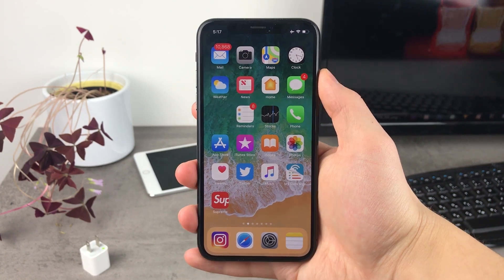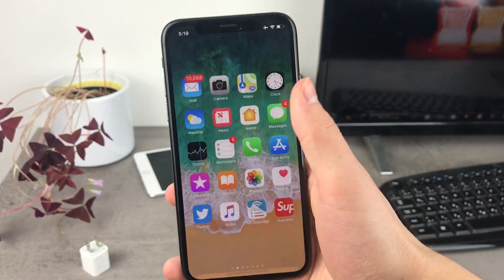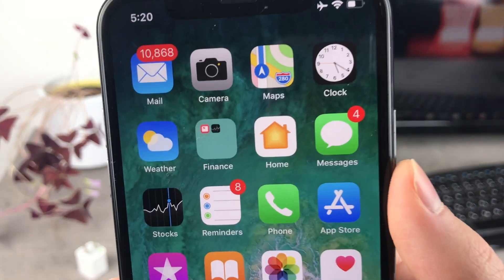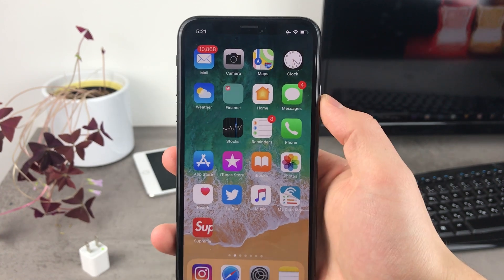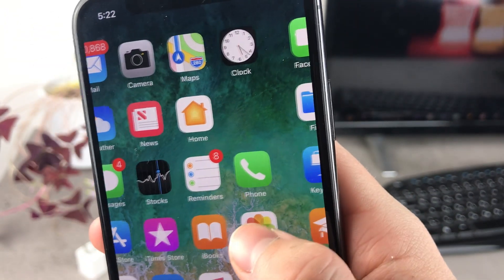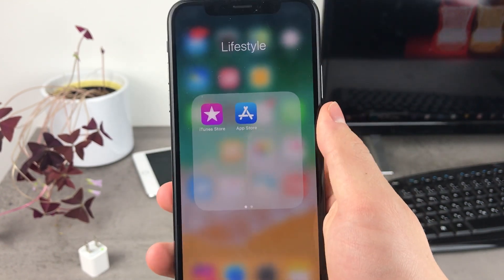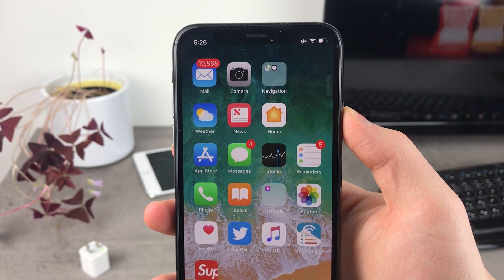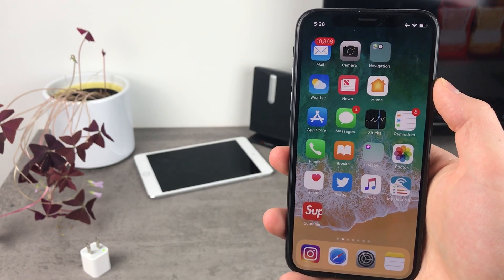Put Icons Anywhere on iPhone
Here is a very easy way how you can place icons anywhere on the homescreen on your iphone running ios 11 (ios 11.2.2 as well) It's a really nice theme that allows you to customize iphone ios 11. With these ios 11.2.2 tips and tricks you know how to customize your iphone in ios 11.2